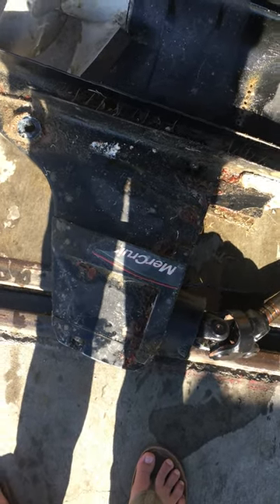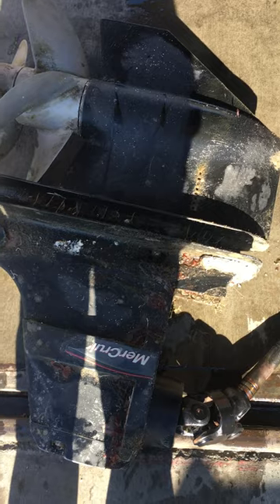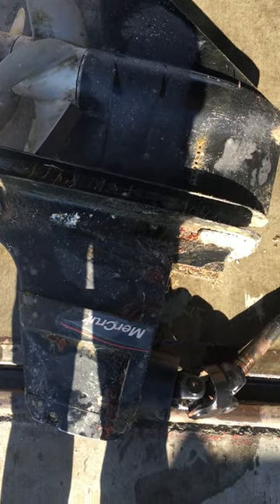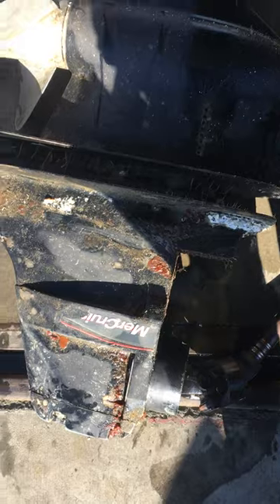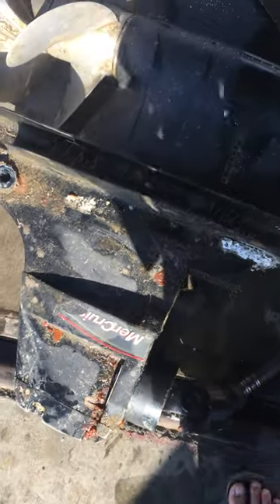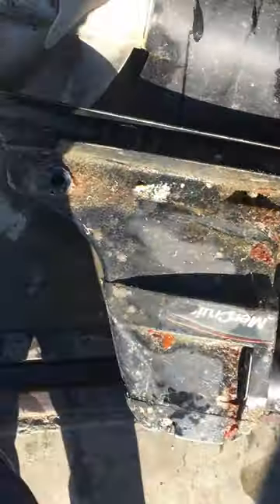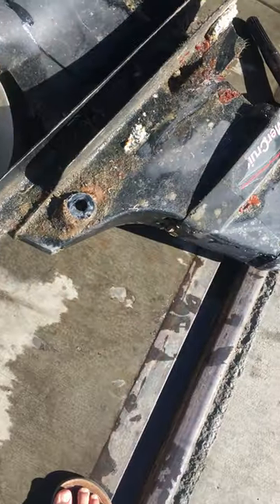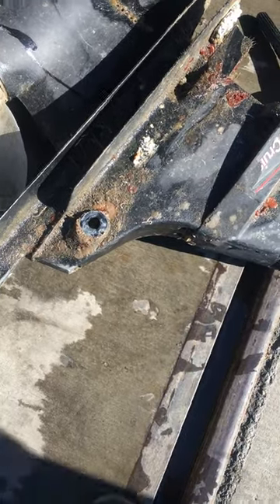Jordan Hayssam Tohme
Outdrives